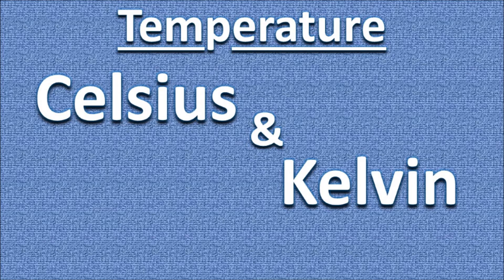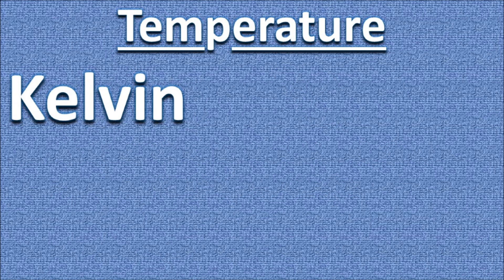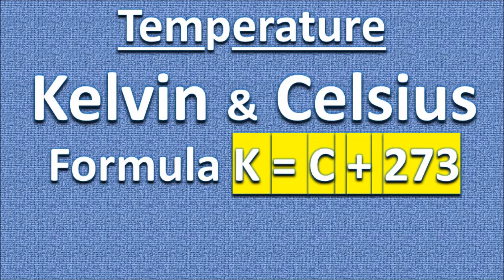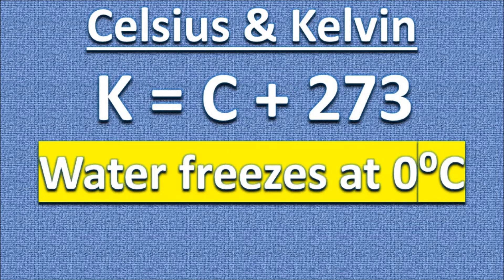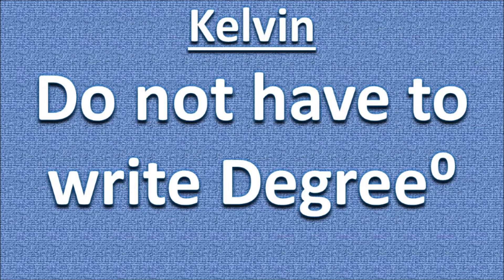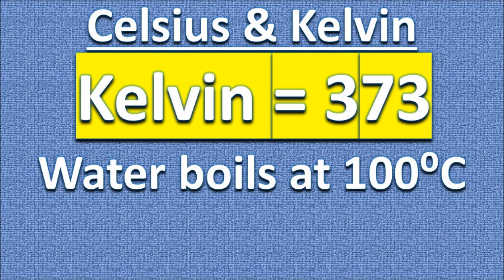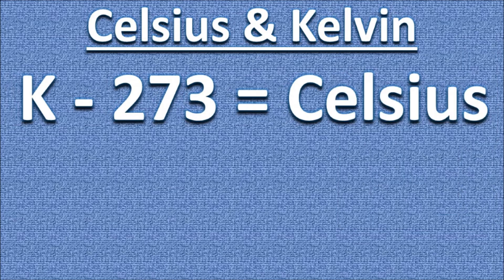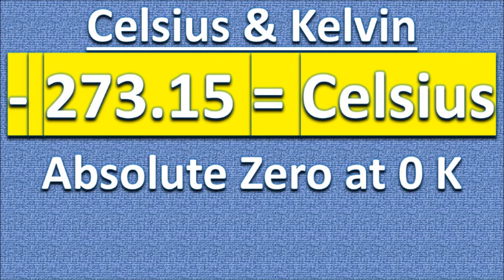Temperature Conversion: Celsius - Kelvin - Absolute Zero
This video shows how to convert between the Celsius and Kelvin on an absolute thermodynamic temperature scale.  Both scales can be used when measuring Absolute Zero, which is the point where all particles stop moving.